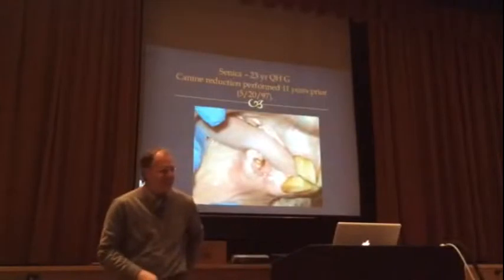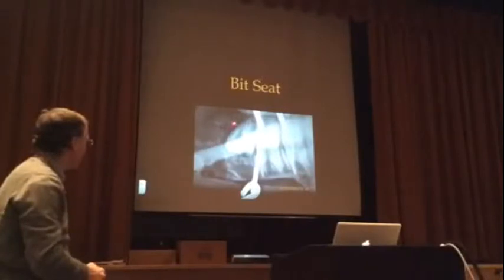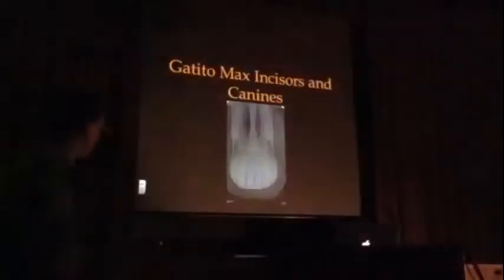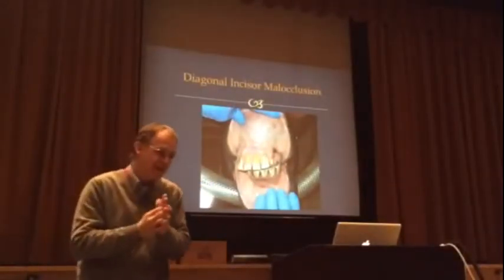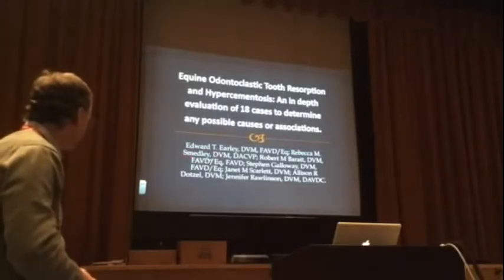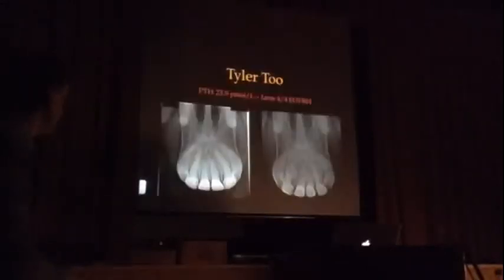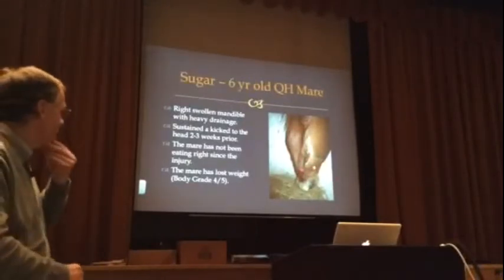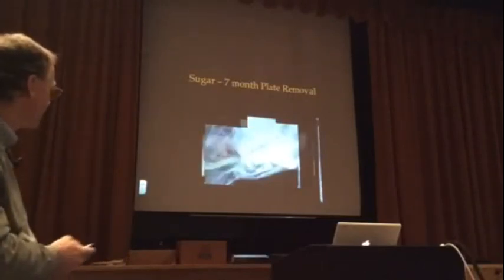Edward Earley, DVM "Straight From the Horse's Mouth"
Genesee Valley Equine Clinic's
25th Annual Winter Horse Health Seminar on February 1st, 2014
"Straight From The Horse's Mouth: Why Your Horse's Dental Care Matters"
Presented by Edward Earley, DVM